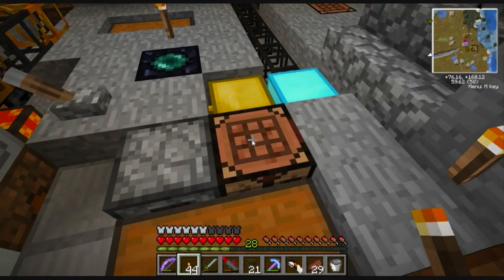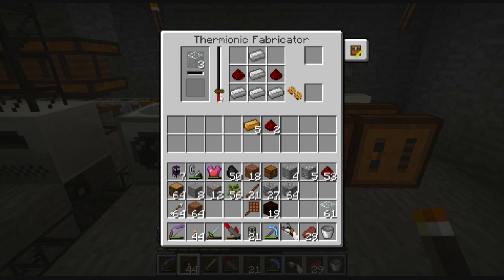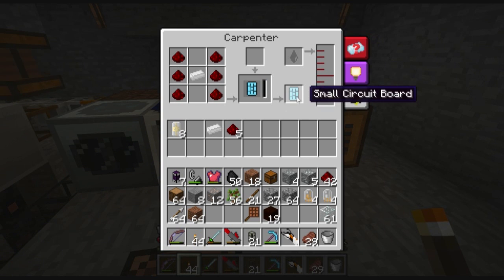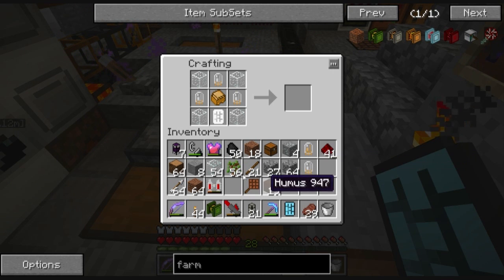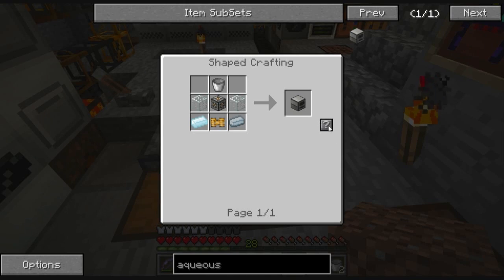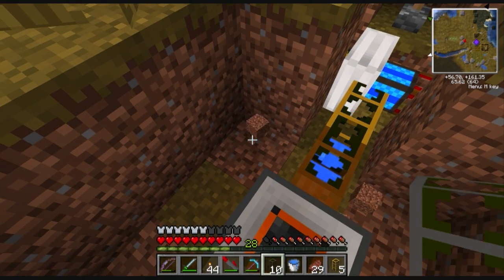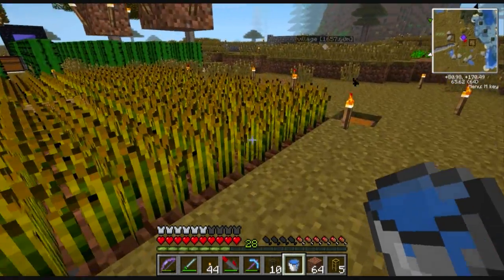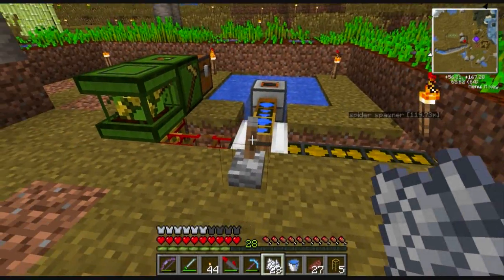Monkeywrenching the Beast #16 - Farm-o-matic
With plenty of fuel and other resources it's time to automate another basic task with even more help from the Forestry mod. This time it's pretty straightforward as we get a handle on all this stuff, but there's still things to learn and experiment with...

Note: We got so into playing that our progress has far exceeded our episodes. I will keep them coming out (nearly daily) until we are caught up...Apologies to my vanilla subscribers if things are out of balance for the moment.

Our seed is "Newtopia FTB LP" because our overarching theme is to build a super high tech minecraft utopia that complements the biomes, rather than a beastly industrial landscape.

Feed the Beast is a modpack for the game Minecraft. It adds a huge number of items, recipes and world-generation to the game, and is used in the YouTube series "Feed the Beast." The modpack centers on several famous mods such as IndustrialCraft and BuildCraft but the full list is extensive. All of the mods in the pack have been approved by the modders to be included.